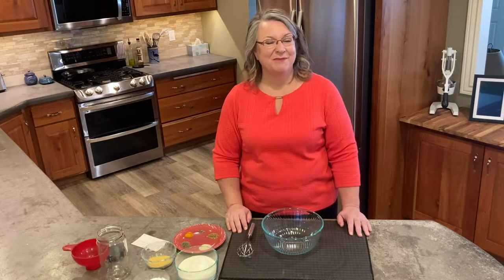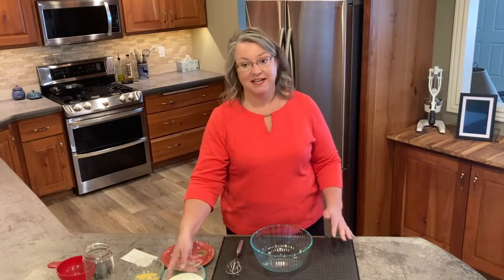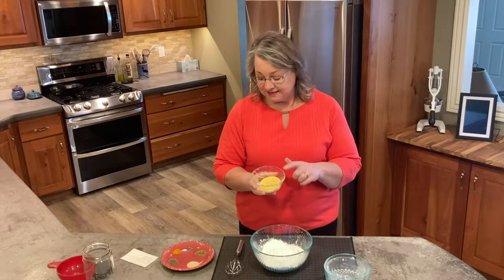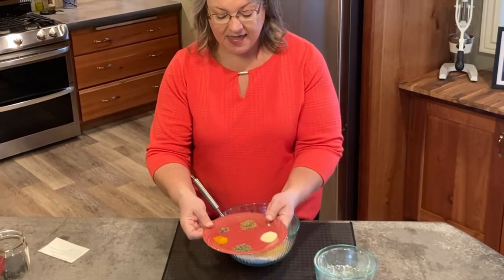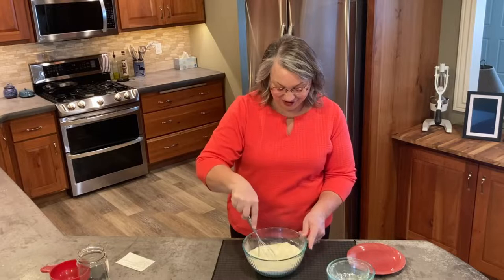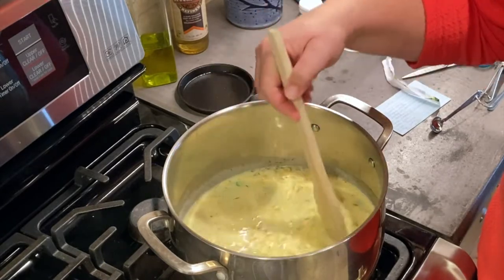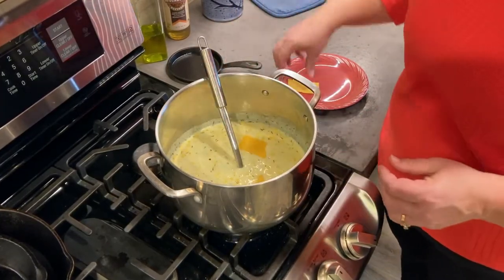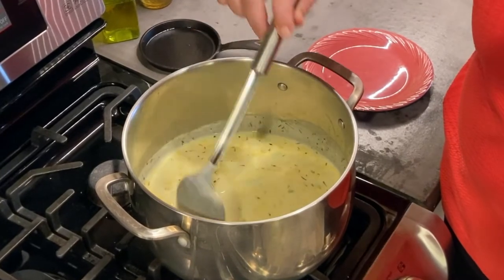This Cream Soup Substitute is Amazing!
This Cream of Chicken Soup recipe is great to have on hand. It is easy to make a batch and you get to control the ingredients that go in to it.

The Corn Chowder recipe that I used in the video is below. It is a great soup that your whole family will love.

Cream of Chicken Soup Substitute
Equivalent to 10 3/4 oz can of Cream of Chicken Soup

2 cups instant dry milk powder
3/4 cup corn starch
1/4 cup low sodium chicken bouillon granolas
1 tsp onion powder
1/2 tsp thyme
1/2 tsp basil
1/4 tsp pepper
1 tsp tumeric

To prepare:
Blend 1/3 cup mix
With 1 1/2 cup water
Cook until thick

If you add cheese, it will make a thicker soup.

Corn Chowder

3/4 cup diced celery
3/4 cup diced onion
1/4 cup butter or margarine
1 3/4 cup milk
2 cans cream of chicken soup
1 can corn
1/2 tsp thyme
1/2 tsp salt

Sauté celery and onions in butter until crisp tender. Add other ingredients and seasonings. Heat until hot - but do not boil.

May add about 4 slices of cheddar cheese on top, stir in when melted.